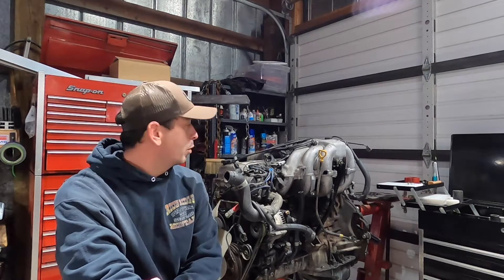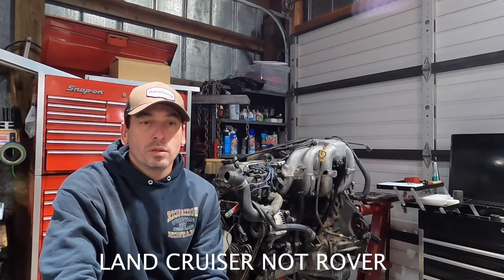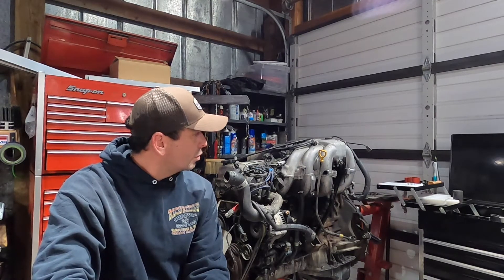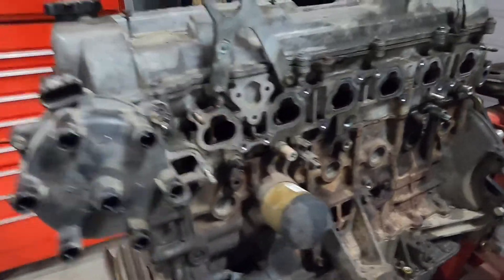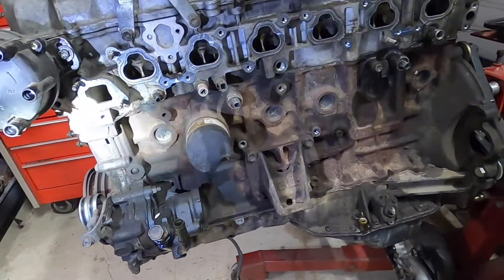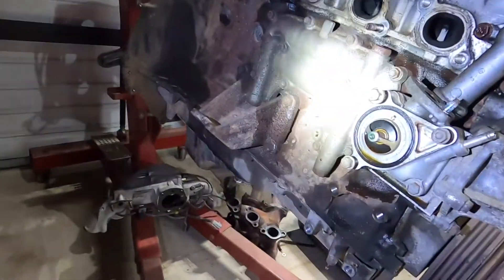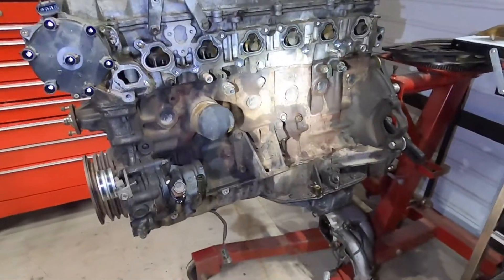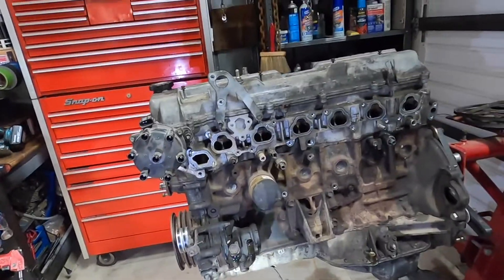Intro to build series, Removal of external components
Firstly I apologize for the awkwardness, this is my first video , I promise they will get better :)

This is the beginning of a build series that I will be documenting on the Toyota 1FZ-FE engine ,this particular one came out of a late 90s Lexus GX450 with I think around 150k miles ,
So the plan is to go through the entire build process starting with a stock engine and finishing off with an something that can push a vehicle out at the  bonneville salt flats upwards of 250-300 mph and hopefully set some records,
 It clearly has a ways to go but I hope you will join me on the adventure.